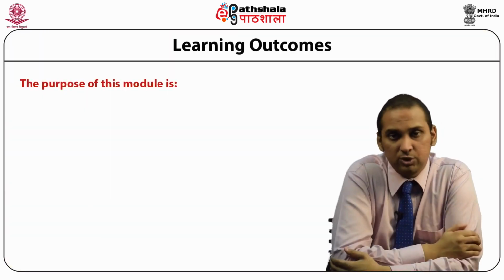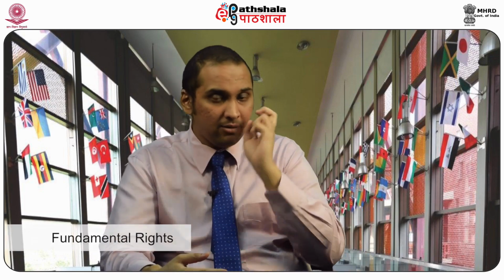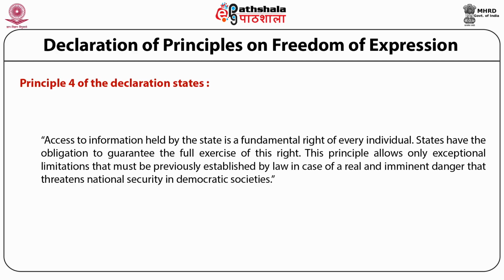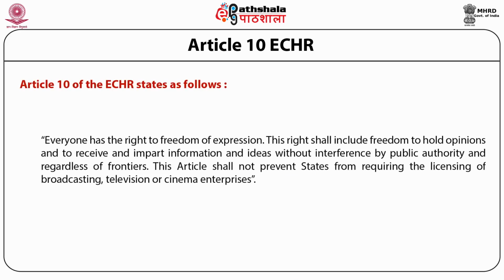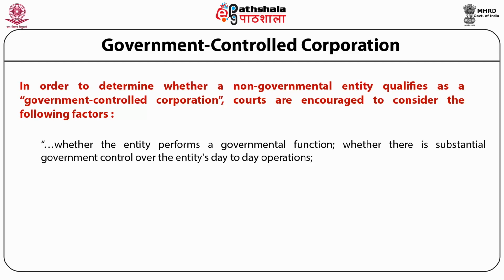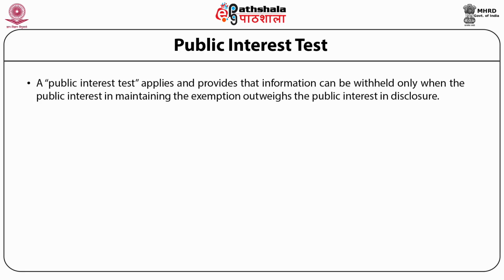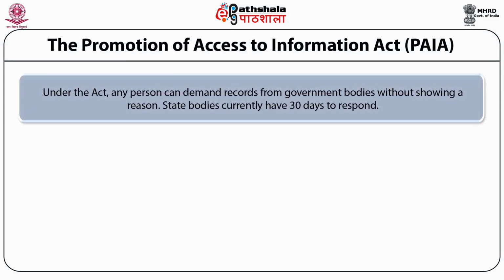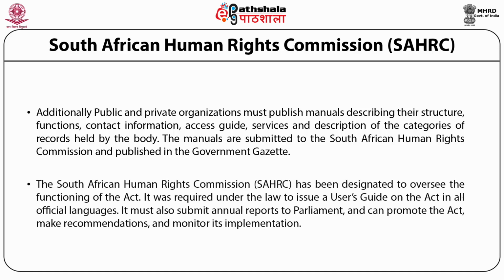International and Regional Instruments of Right to Information